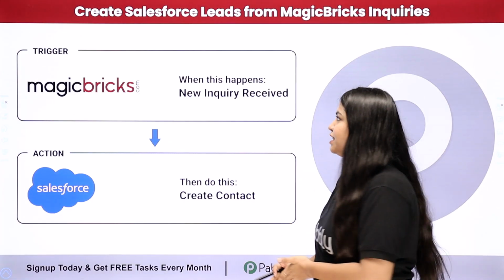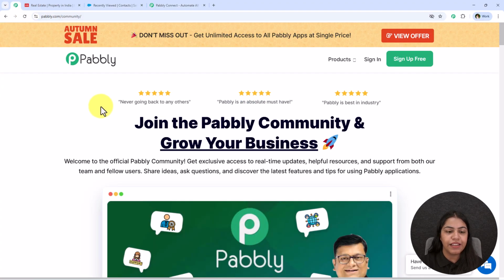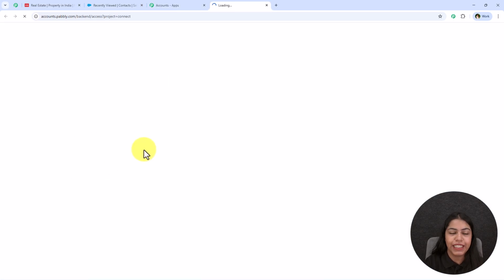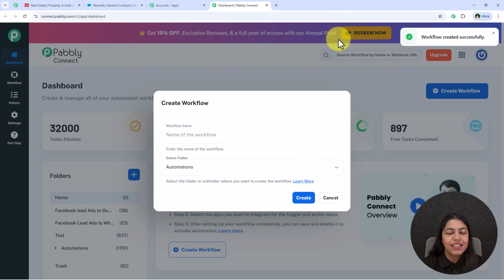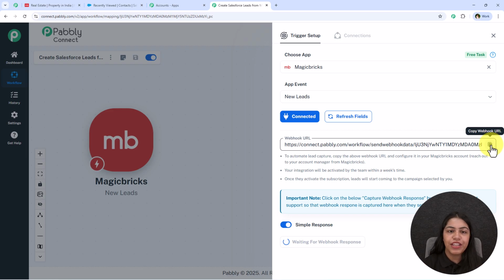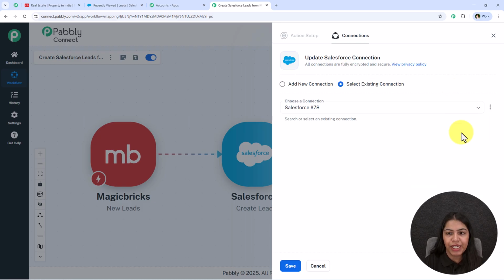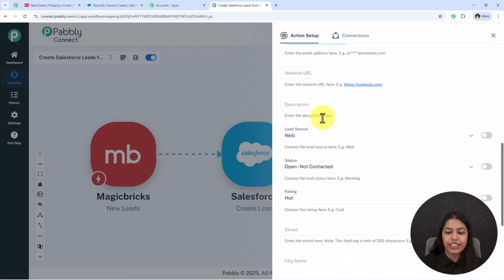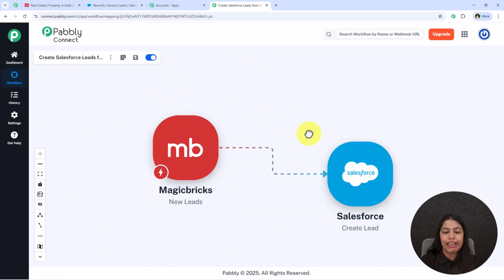How to Create Salesforce Leads from MagicBricks Inquiries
In this video, you'll learn how to automatically create Salesforce leads from inquiries received via MagicBricks. We’ll guide you through the process of integrating MagicBricks with Salesforce to streamline your lead management. Using Pabbly Connect, this integration automates the transfer of inquiry data into Salesforce, eliminating the need for manual entry. This setup not only saves you time but also enhances the accuracy and efficiency of your lead generation process.

Use Case:-

Whenever a new inquiry is captured from MagicBricks, the details are automatically added as leads in Salesforce. This helps real estate teams manage prospects efficiently, track sales pipelines, and ensure timely follow-ups without manual data entry.

Benefits of Pabbly Connect:

1. Automation: Save time, money, and resources by automating tasks.

2. Integration: Connect various web services to create efficient workflows.

3. Security: Enjoy industry-standard security for your data.

4. Scalability: Easily add new applications and services to your workflow.

5. Cost-effective: Choose from plans suitable for different business sizes, with no charges for internal tasks.